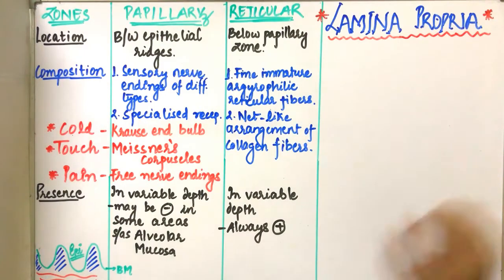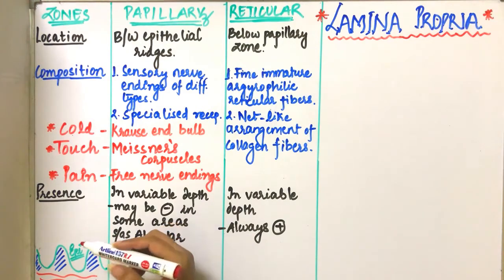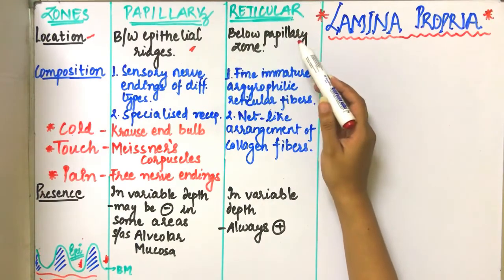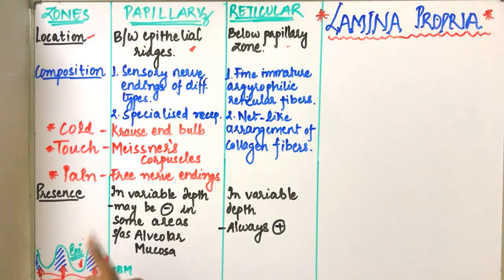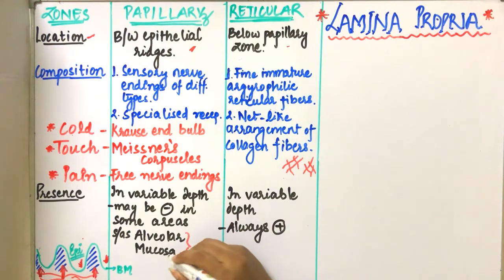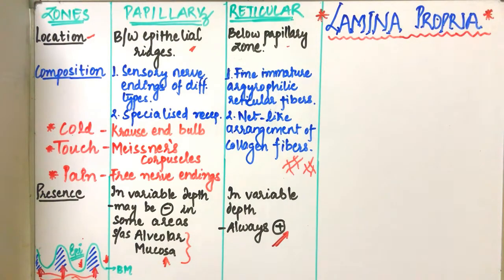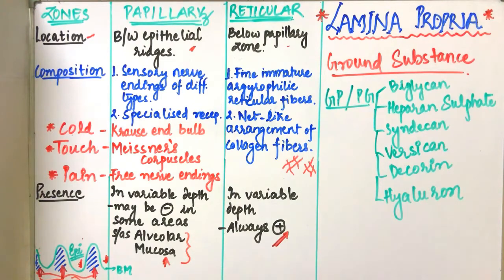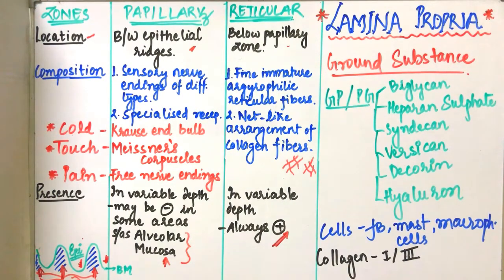Lamina Propria | Oral mucous membrane | Dr Paridhi Agrawal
This video tells about the structure of lamina propria, its parts and functions.